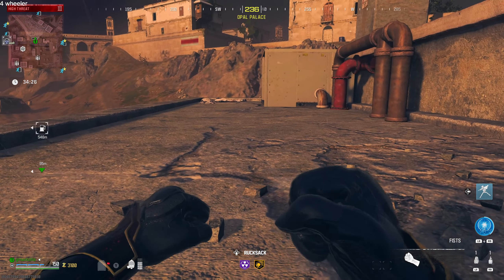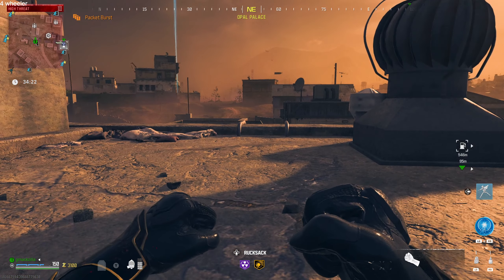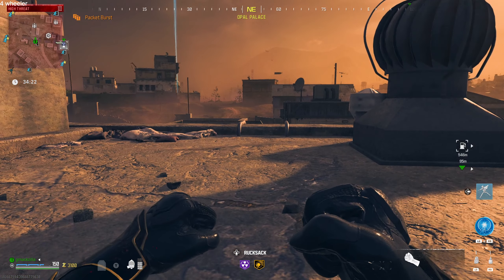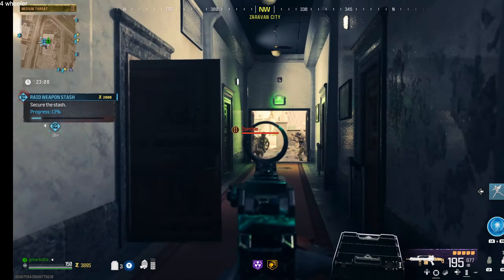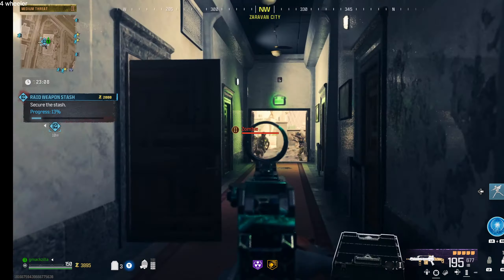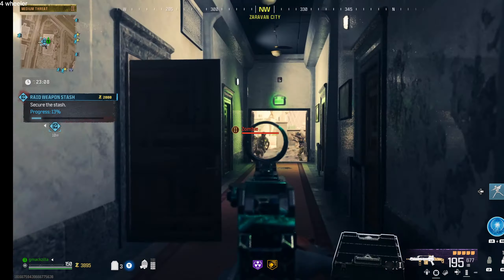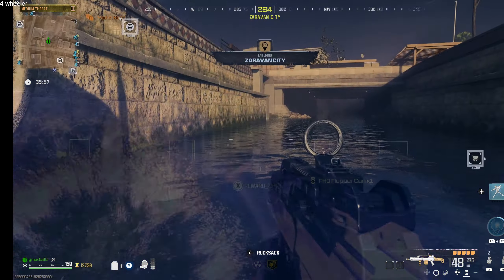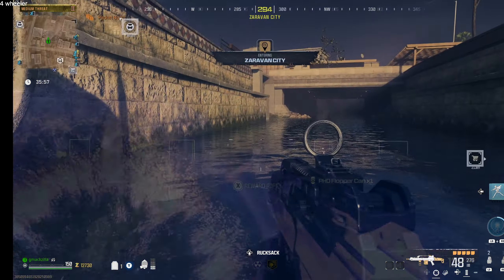COD MW3 ZOMBIES EVEN MORE TIPS AND TRICKS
Some more tips and tricks you might have missed in COD MW3 Zombies! Some of these I found just thinking outside the box!